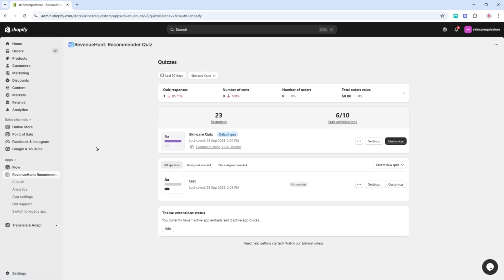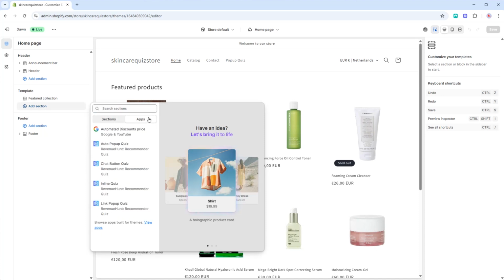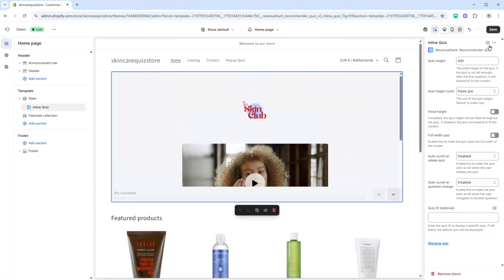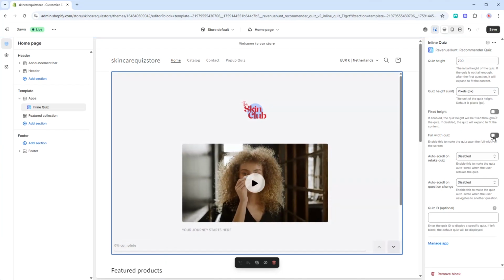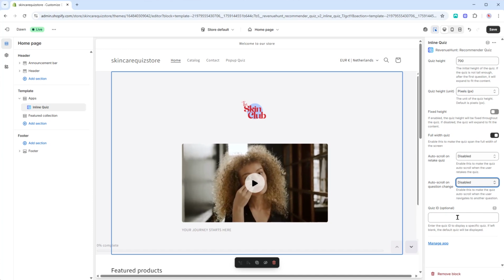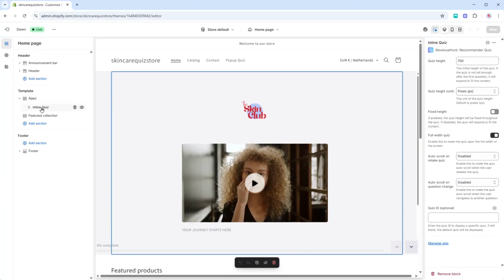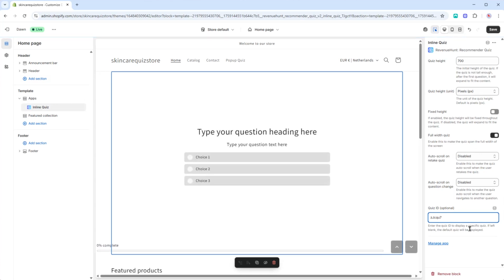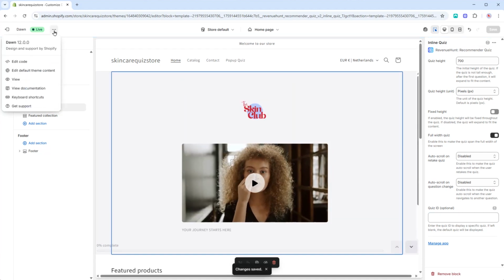HOW TO | Publish Quiz Inline on Home Page | RevenueHunt App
0:RevenueHunt App how-to video for beginners. How to publish the RevnueHunt quiz inline with your Shopify home page.

🧐 What you’ll learn:

- How to set your quiz as the default quiz in the app,
- How to add the Inline Quiz block to your Shopify homepage,
- How to move and position the quiz within your homepage layout,
- How to adjust quiz display settings such as height, full width, and autoscroll behavior,
- How to use a Quiz ID to display a specific quiz instead of the default,
- How to preview and test your inline quiz once it’s published.

➡Sections:
0:00 Intro
0:11 Make Quiz Default
0:24 Add Section App Inline Quiz
0:46 Edit Inline Quiz Settings
1:06 Display Non-Default Quiz
1:28 Save & Test
1:48 Outro
1:59 End